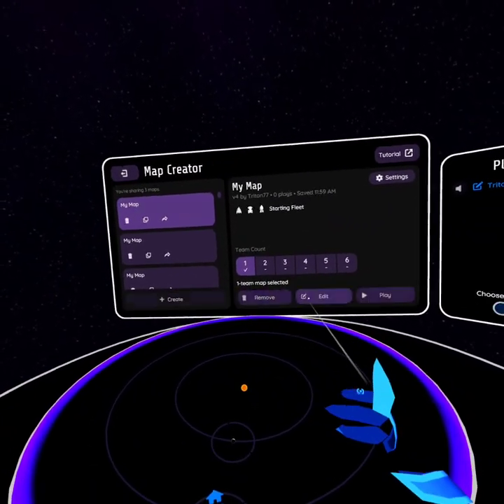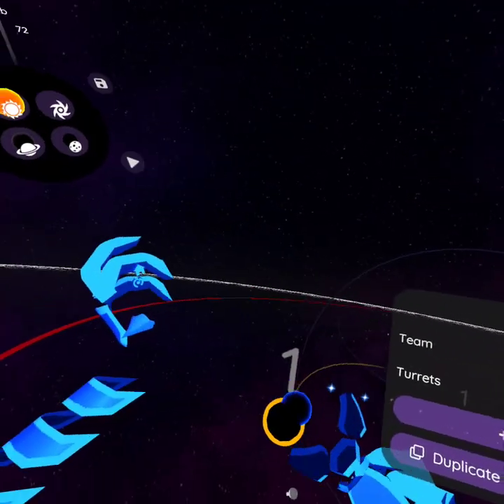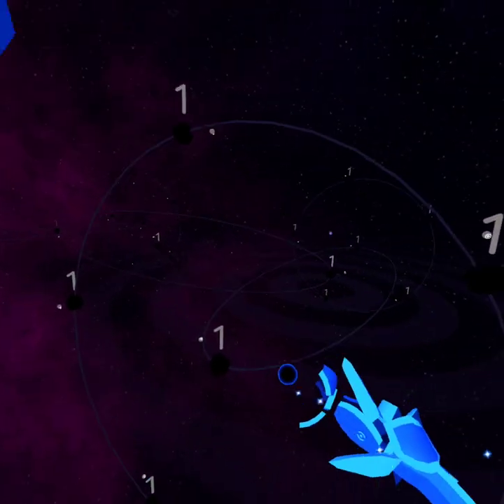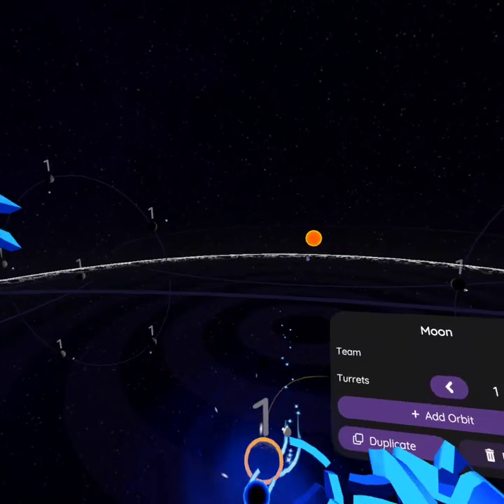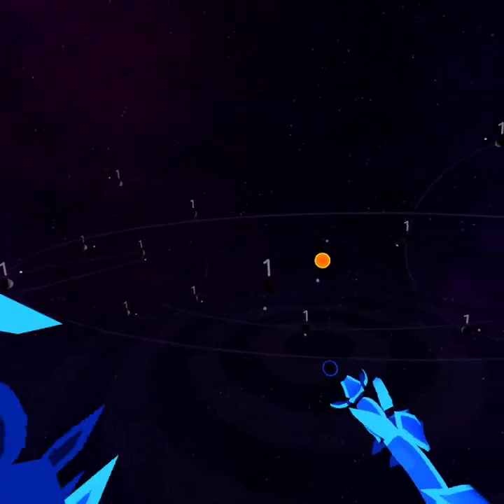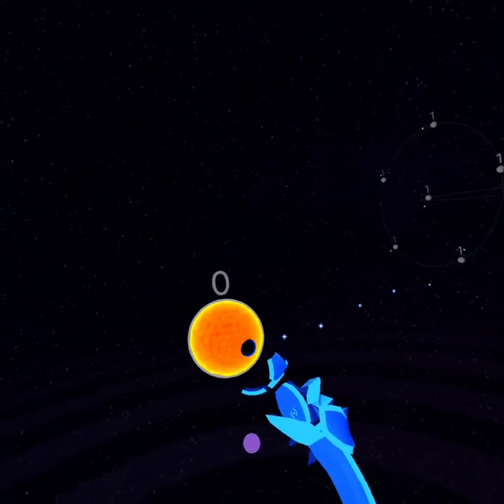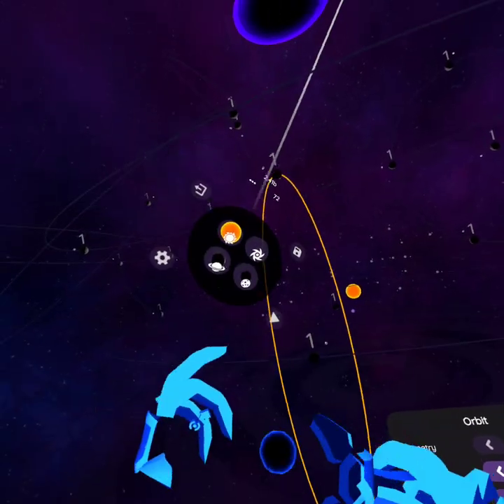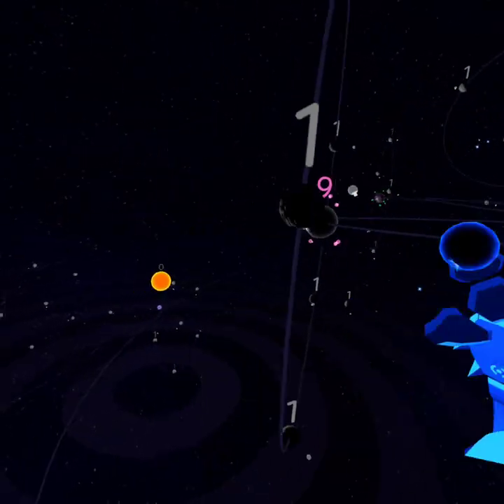GodsOfGravity Making moving objects and maps,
Using map creator to make moving objects in Gods of Gravity by TrassGames Metaquest vr